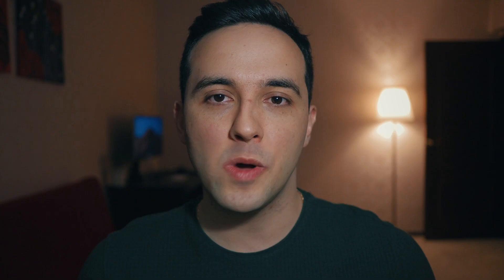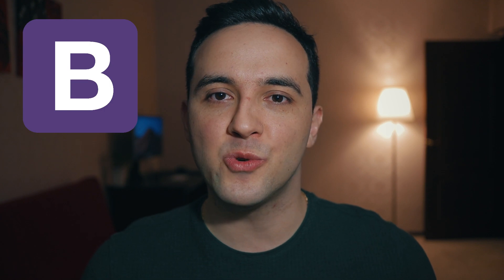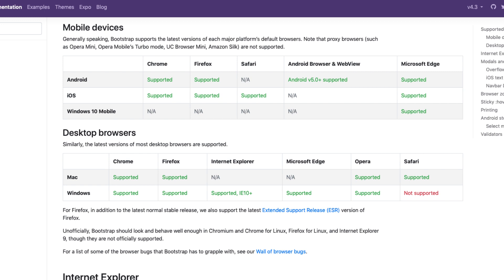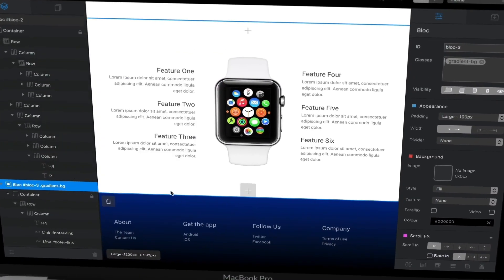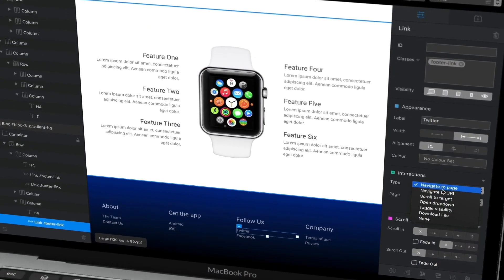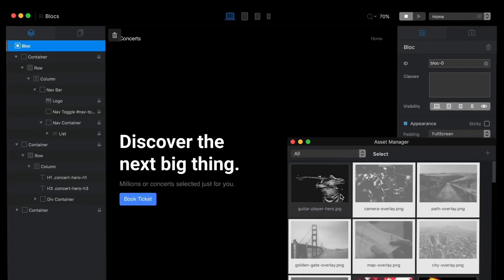Blocs 3 - What it is and who is it for?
This video is a part of new 'Getting Started with Blocs 3' video course, which is available for free on Blocs Master website.

 I have created this course to help new Blocs users understand the basics about Blocs 3.